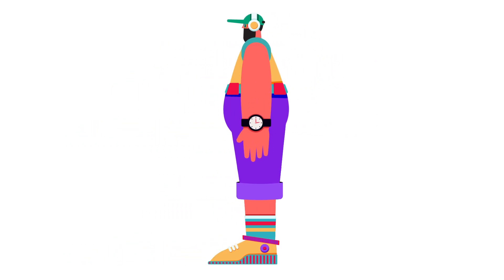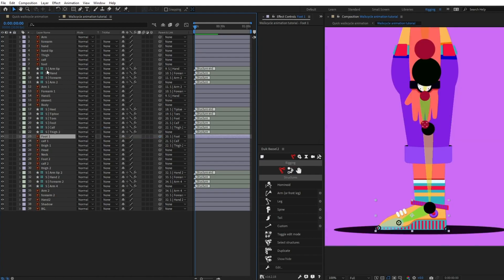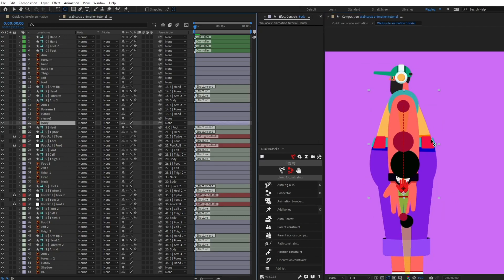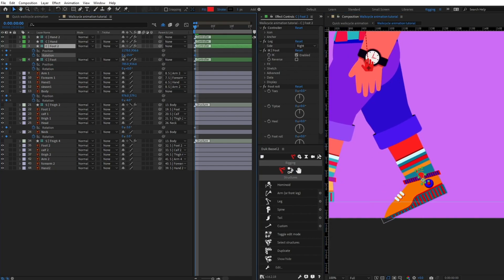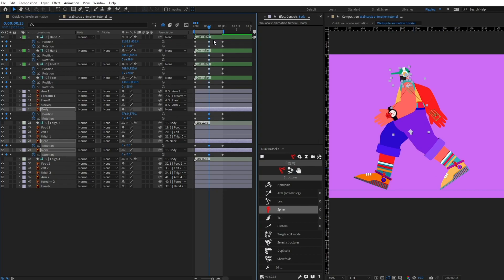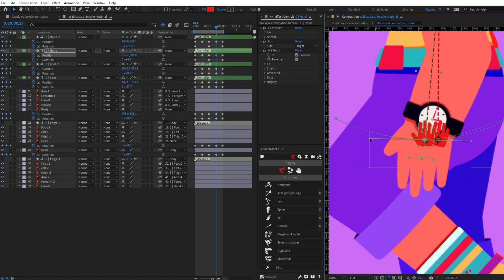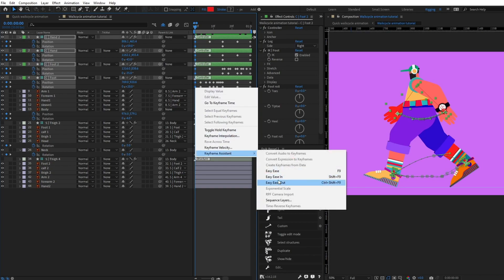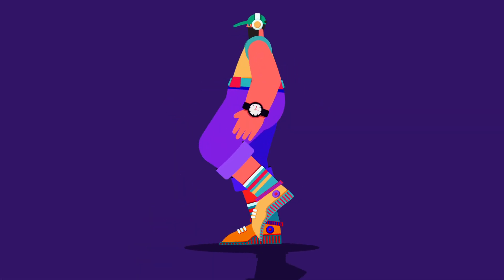Walk Cycle animation in After Effects | Tutorial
In this lesson, we will learn how to animate the walk cycle with duik bassel plugin. First of all, we will rig the character then we will animate the character.